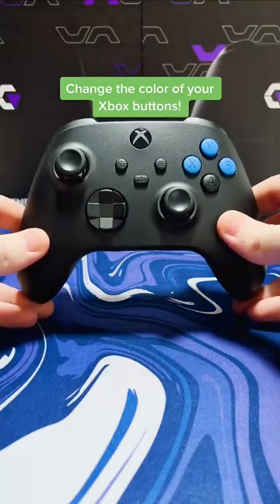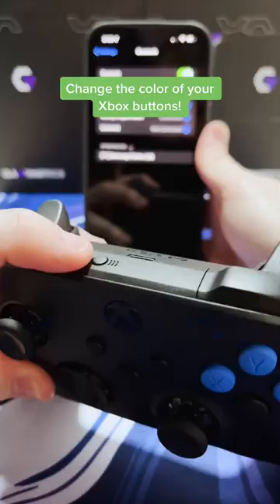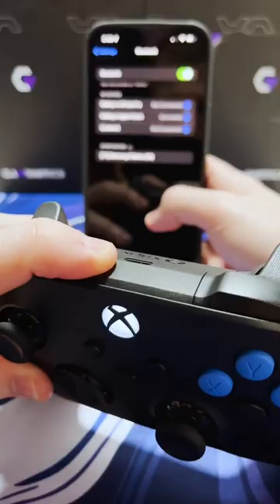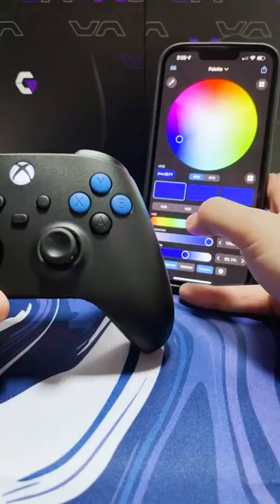Changing Another Part Of Your Xbox Controller With Bluetooth ! 😲